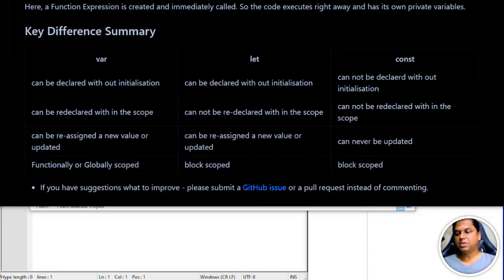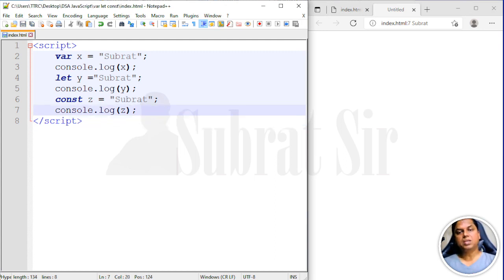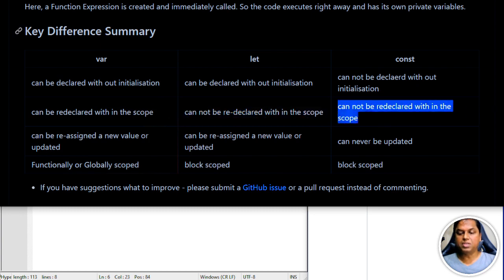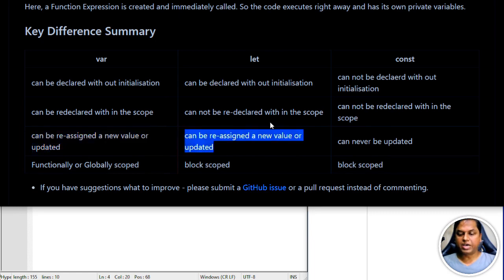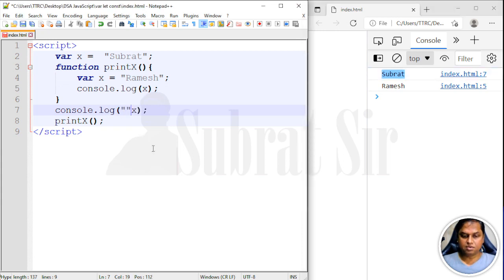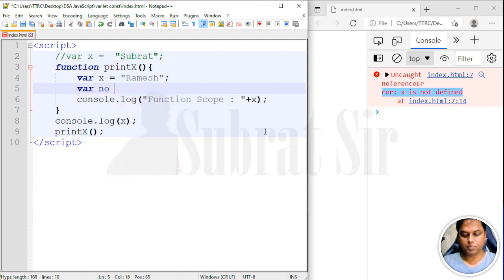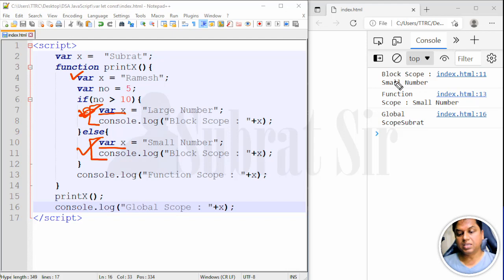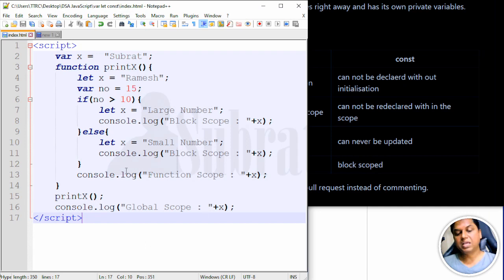Difference Between Var Let and Const | DSA and Interview Preparation JavaScript | Subrat Sir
In this series of videos I will try to cover the topics those will be helpful for you to mastery Data structure and algo in JavaScript. If you are preparing for frontend interview then this series is going to be very helpful for you.

Key Difference Summary

var :
can be declared with out initialisation
can be redeclared with in the scope
can be re-assigned a new value or updated
Functionally or Globally scoped

let :
can not be re-declared with in the scope
block scoped

➡️ DCA PGDCA BCA MCA Computer Course App
Medium of Teaching in Live Class : Hindi, English or Odia
Live classes will be conducted through ZOOM.